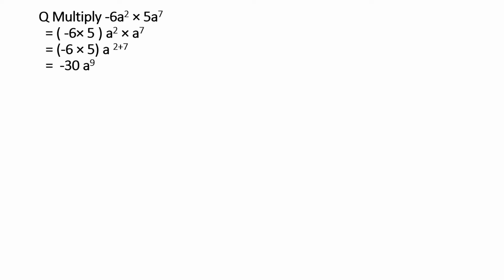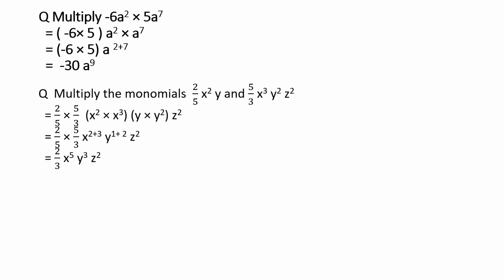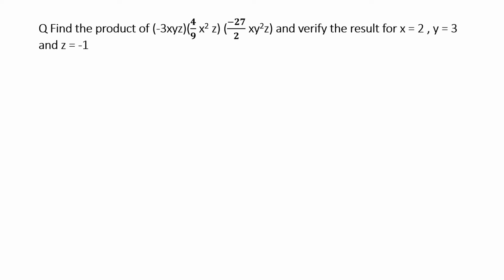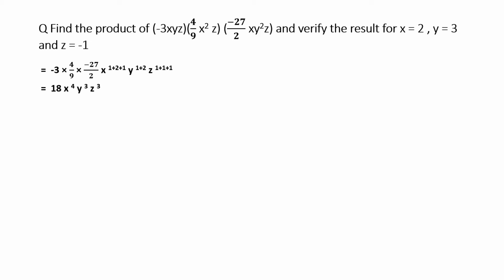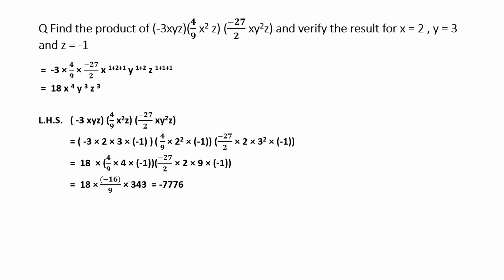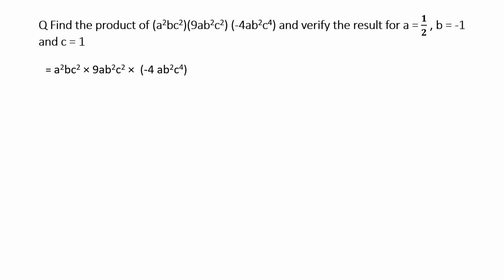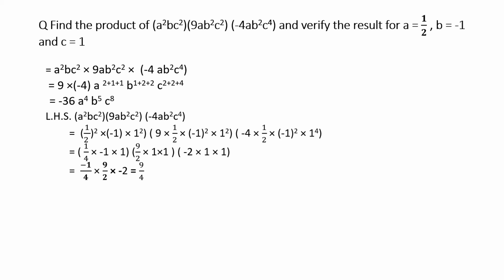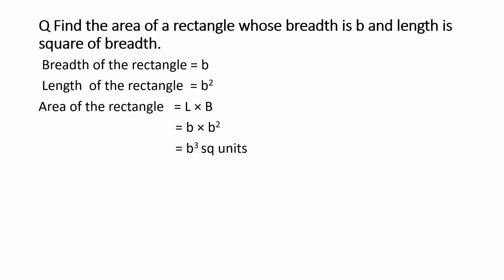Class 7th, Subject Maths, Chapter 6, Part 2